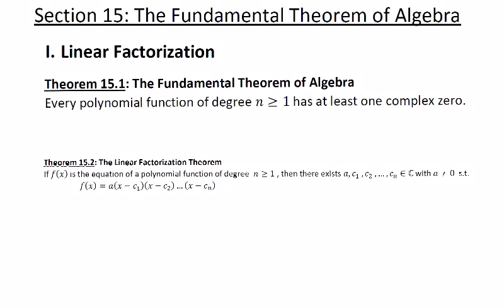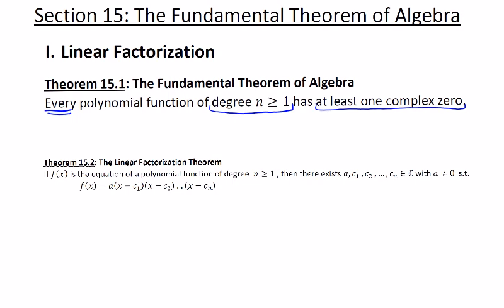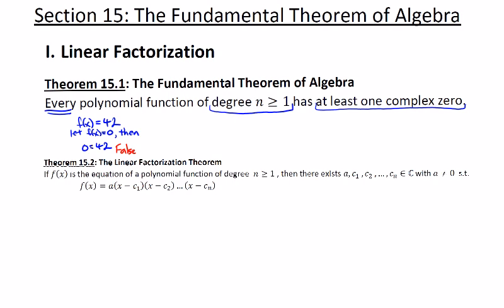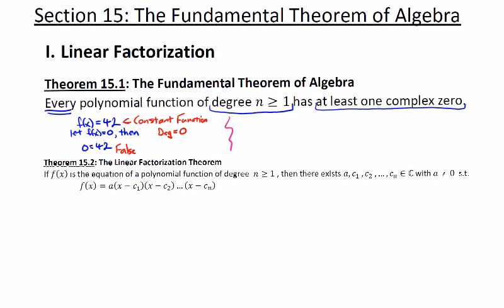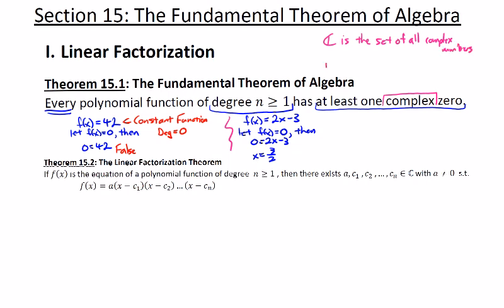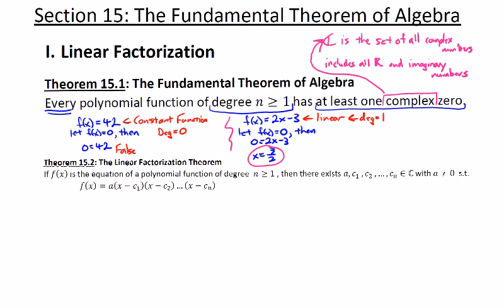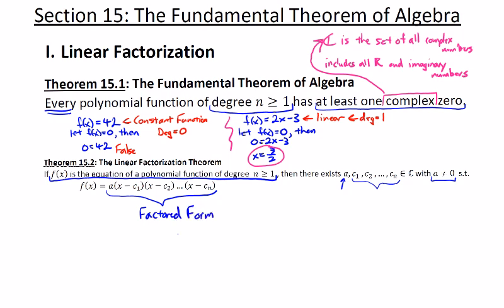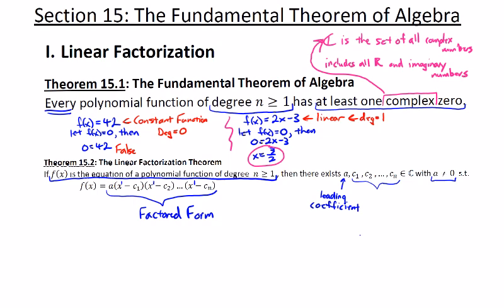Theorem 15•1 and 15•2 Grant Griffin